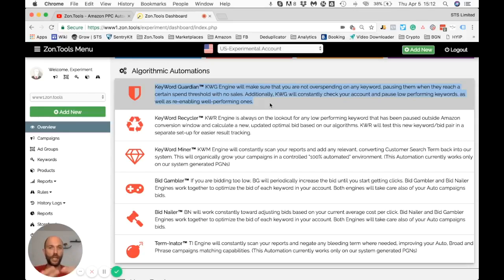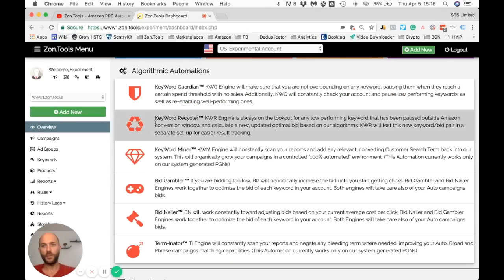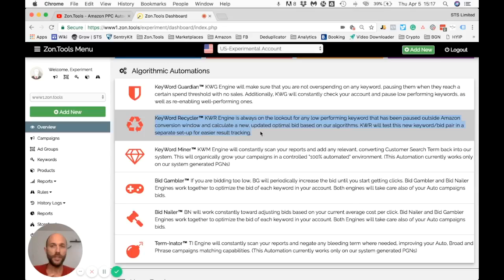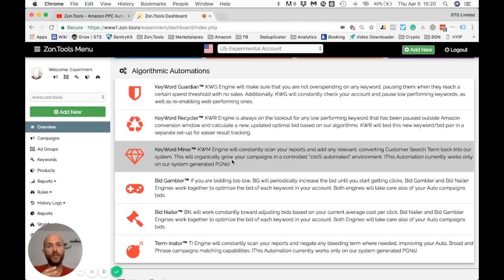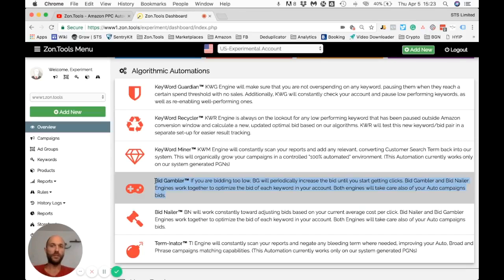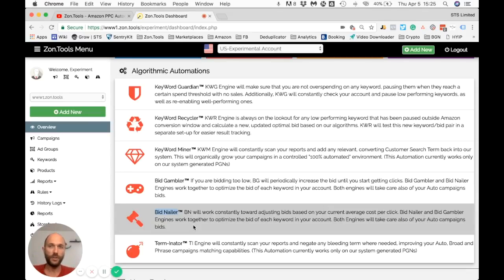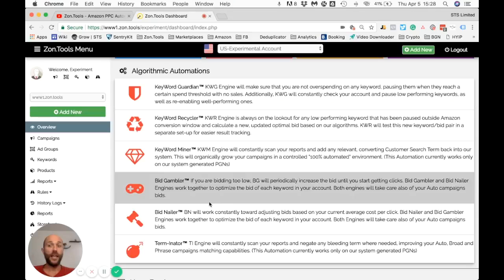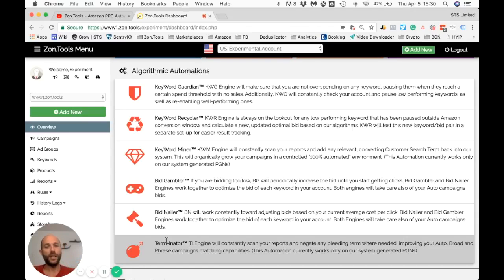👉🎁Boost Your Amazon Sales with ZonTools Carbon6👇See Mor on FEBlogStore.Blogspot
Try Sign Up on this this Zontools Carbon6 Overall, ZonTools Carbon6 is a valuable tool for optimizing your Amazon listings and staying competitive in the ever-changing e-commerce landscape.